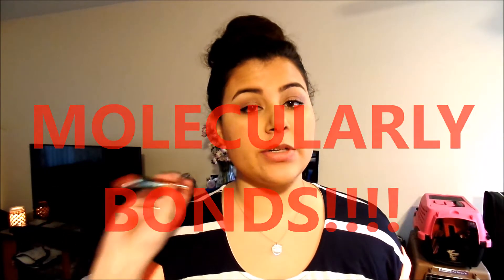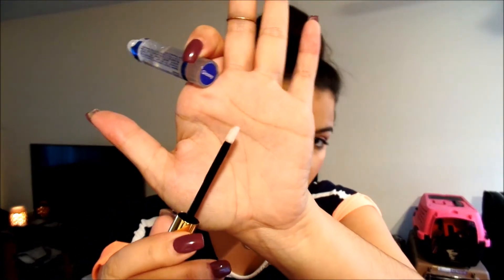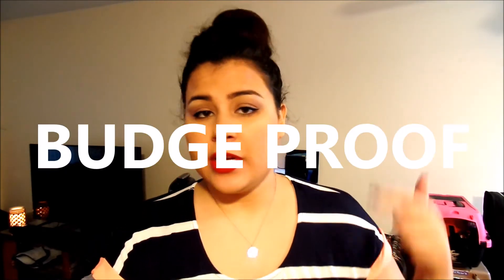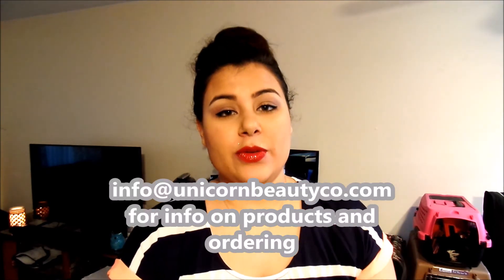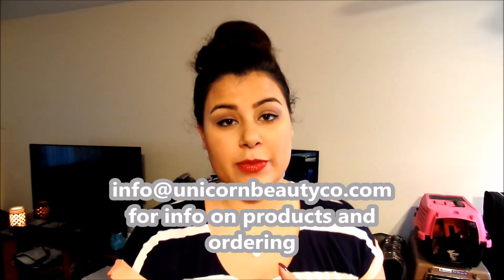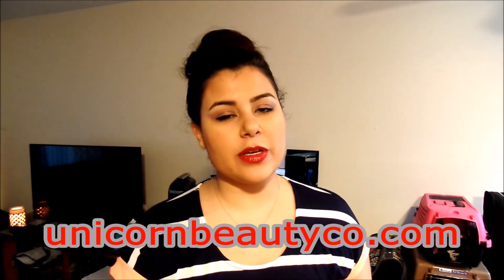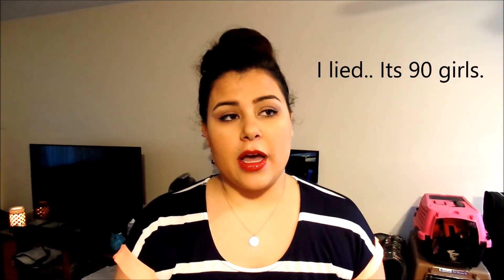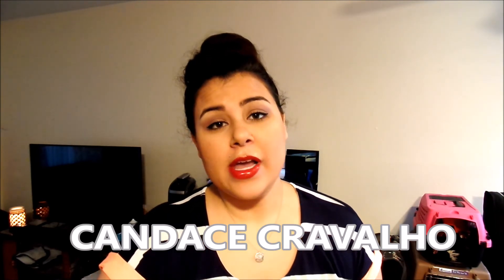LipSense Application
A little video demonstrating the application of LipSense color. Like and Subscibe! You know you want to!

Distributor # 246251